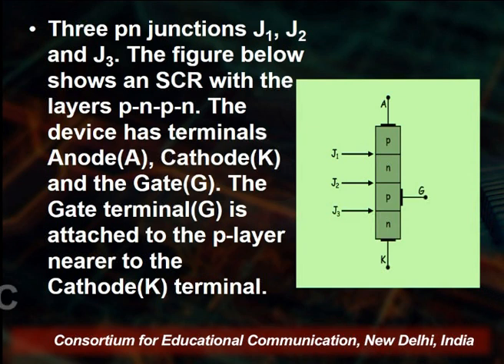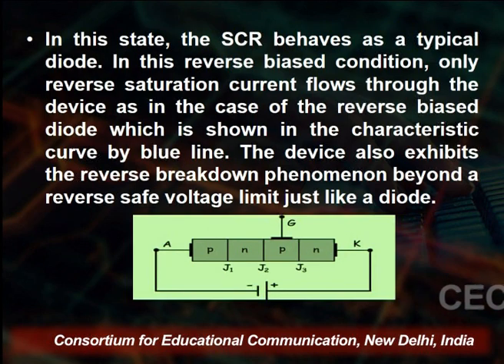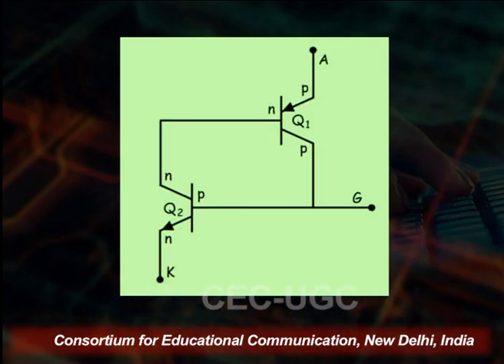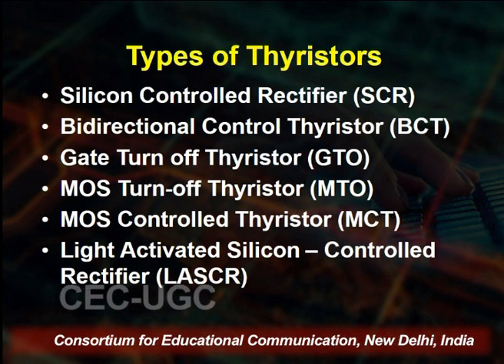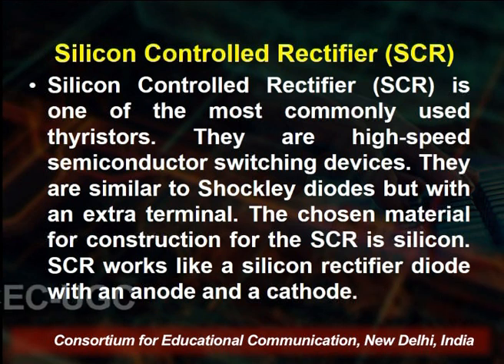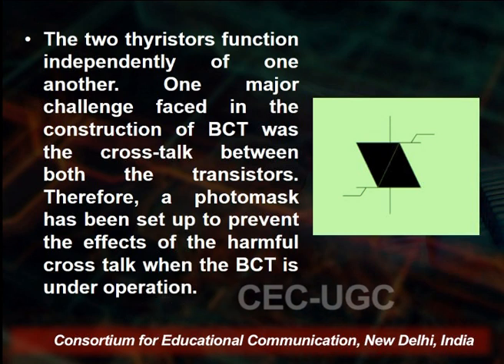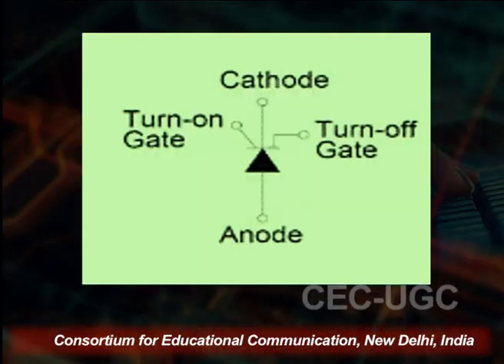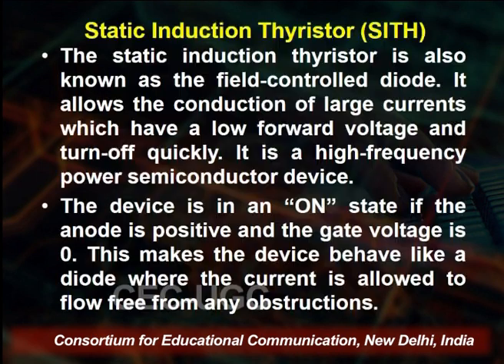Thyristor - 2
This Lecture talks about Thyristor - 2.